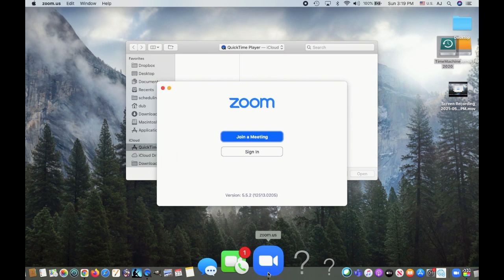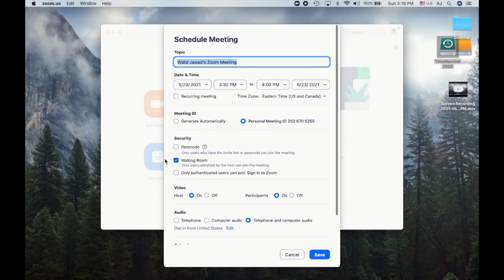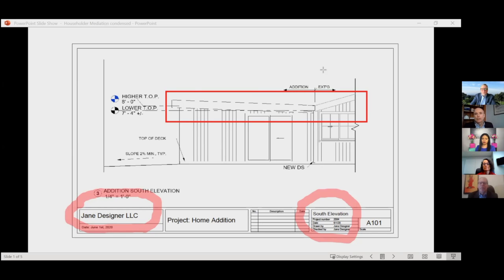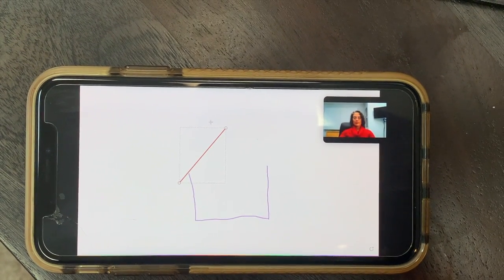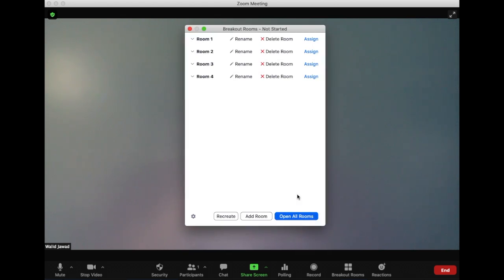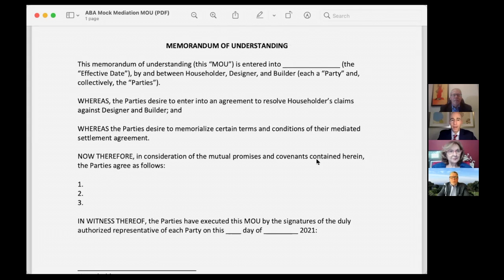ABA Mock Mediation Video 0621